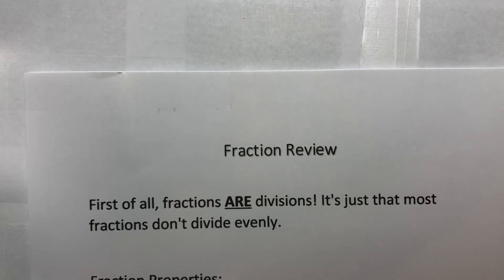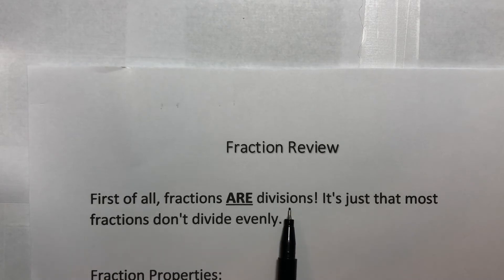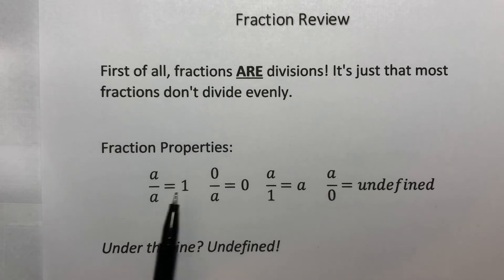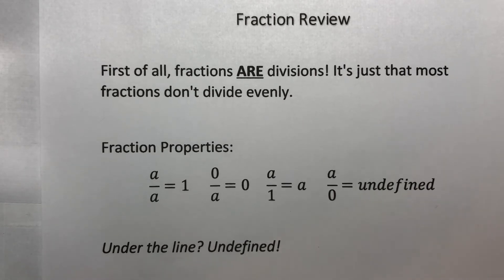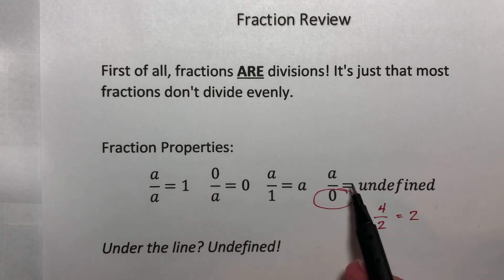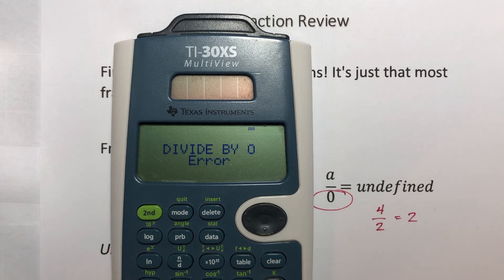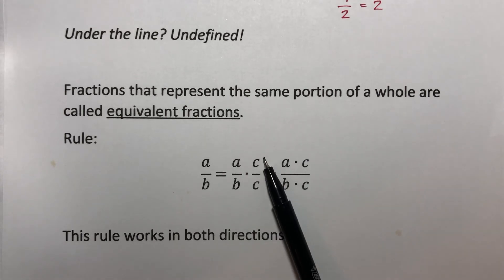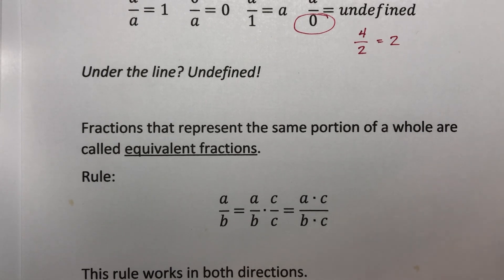Fraction Review (Part 1 of 10)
Basic Properties